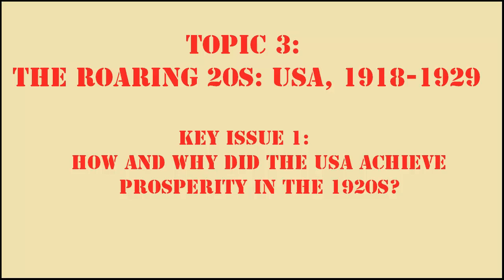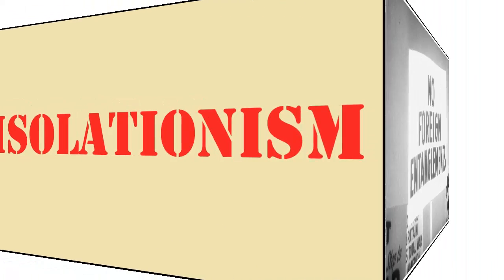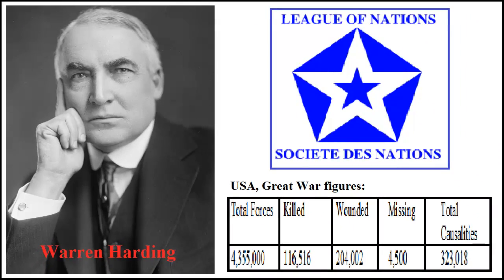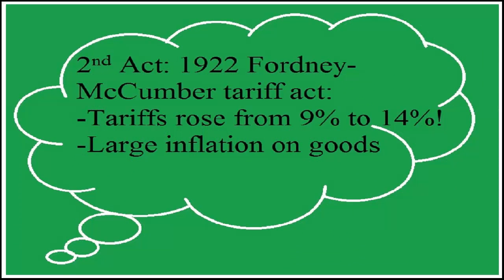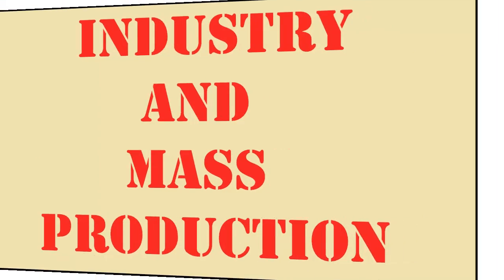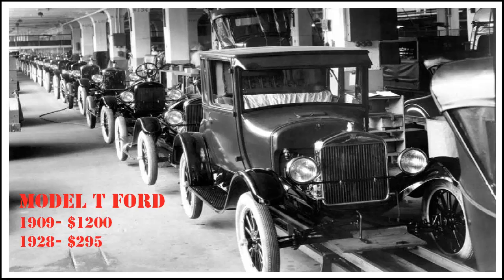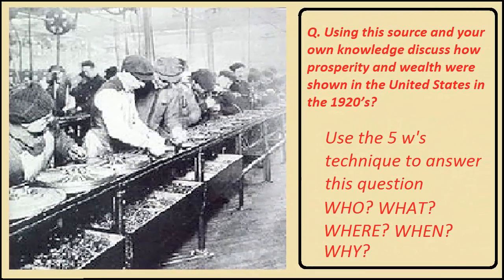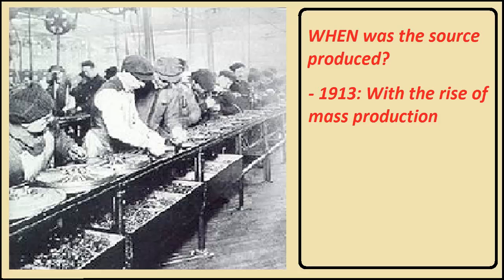GCSE AQA History revision- The Roaring 20s, Key Issue 1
This revision video is for the AQA Modern World History syllabus.
It focuses on Topic 3 (The Roaring 20's: USA, 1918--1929), Key Issue 1 (How and why did the USA achieve prosperity in the 1920s?)